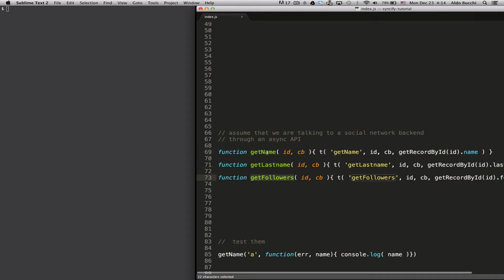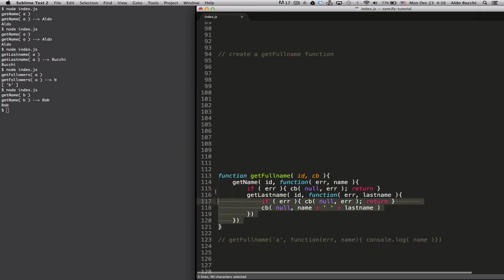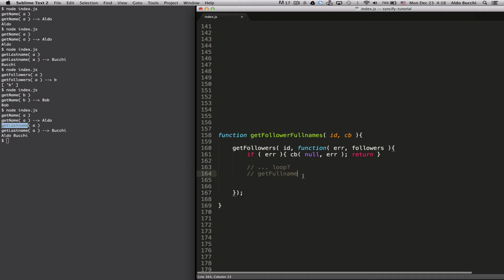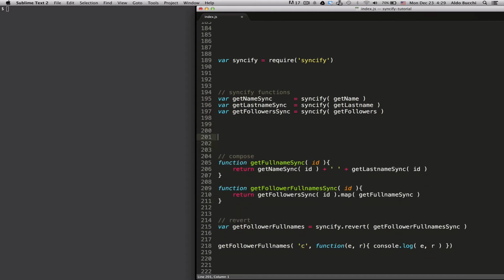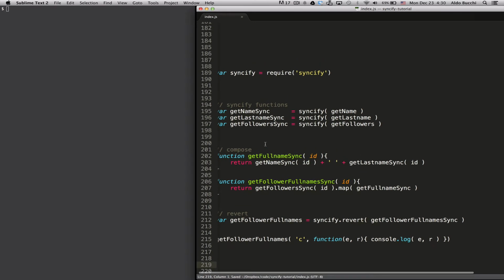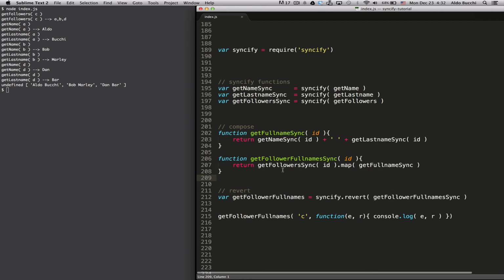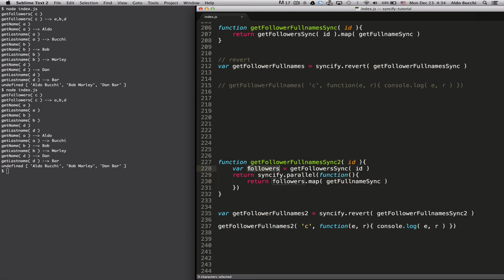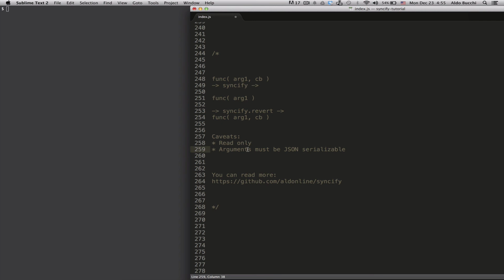Getting rid of Javascript Callbacks with Syncify.js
Syncify.js allows you to get rid of callbacks in Javascript. It works both on the server and on the client side. No runtime extensions or code generation needed.